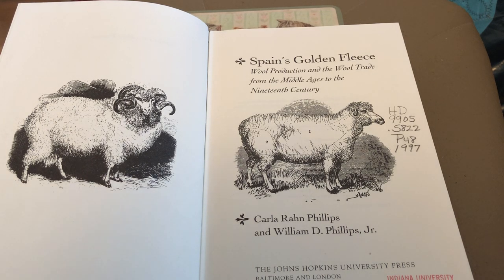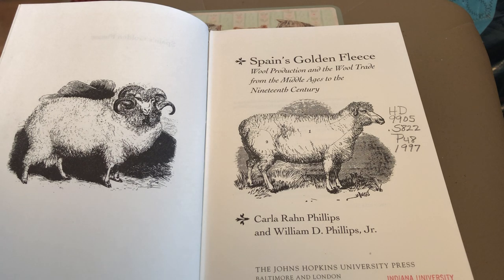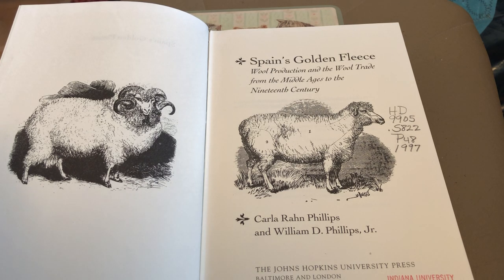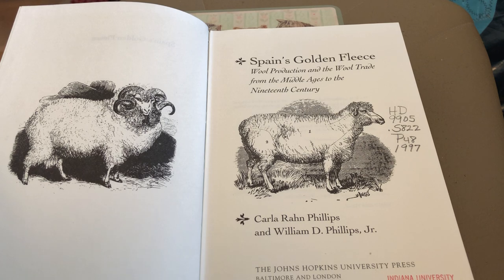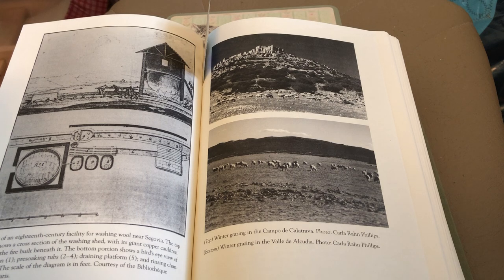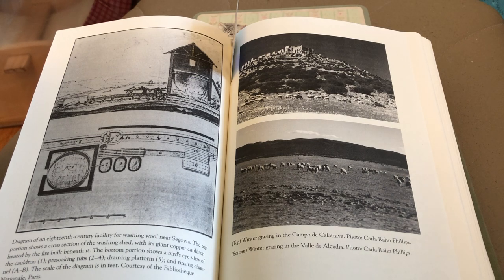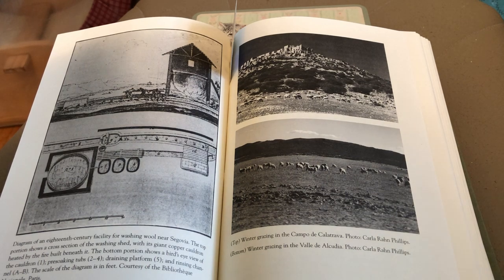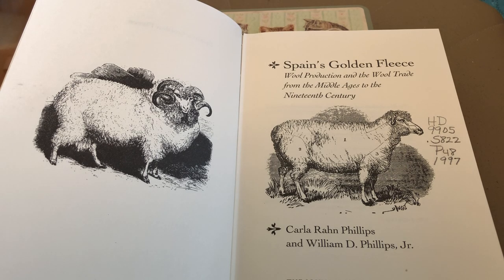18th Century Spanish Merino wool washing: chapter synopsis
A book chapter synopsis from Spain’s Golden Fleece. Merino wool washing practices in 18th century Spain.